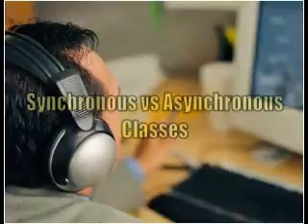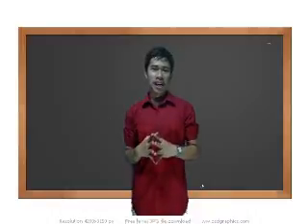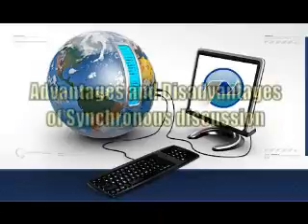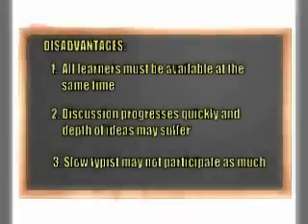distance learning - bsn2g (part2).wmv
Classmates after nyo napanood..any manner, punta kayo sa facebook account ni mylene: . naka post dun ang question relatedsa topic...pwede tom may 6, 2010 thursday ang dedline @ 8pm...kung ok lang kung hindi, txt nyo ako or pm sa fb ko(jeff). Then send nyo sa kanyang fb account ang answers nyo ok...tnx... ^_^